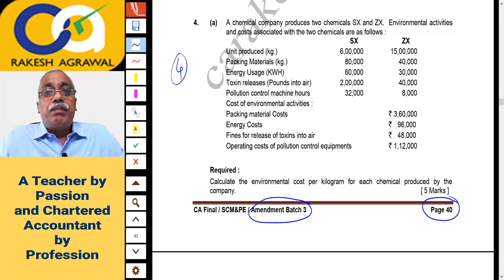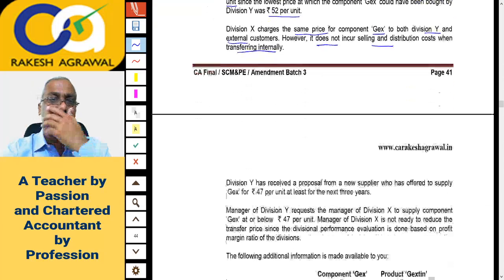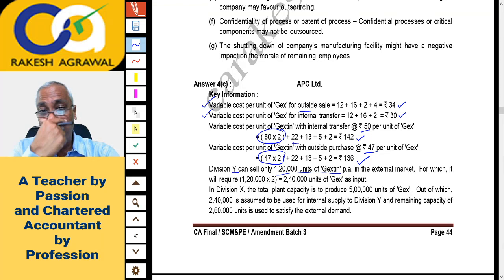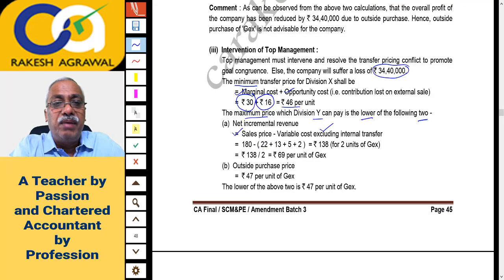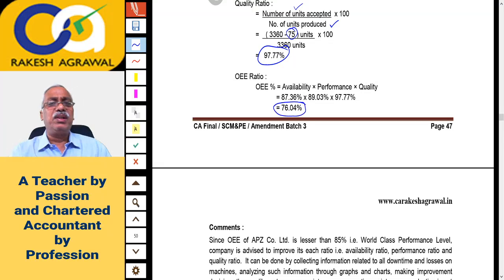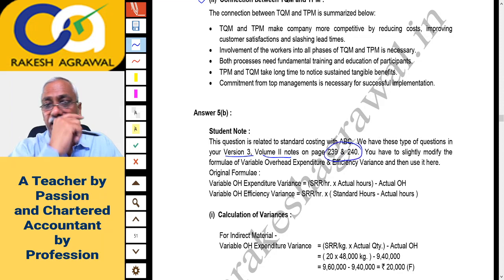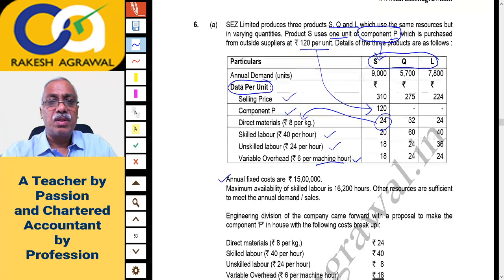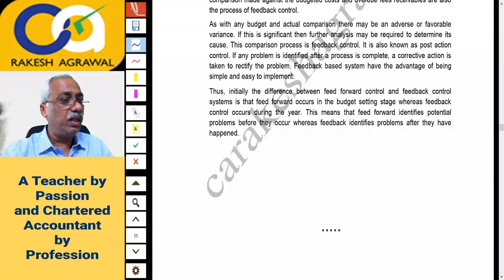Lecture 4- SCM&PE Amendment Batch 3 -CA Final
Free lectures of Amendment Batch 3 of CA Final SCM&PE subject.
This & upcoming lectures of Amendment Batch 3 will help CA Final Student to revise SCM & PE subject efficiently.  These lectures are useful to the students who have finished or completed SCM&PE syllabus at least once.
As such there are no amendments in SCM& PE subject but the name is kept as amendment batch 3 as students prefer to call it that way.
What all is covered in these lectures has been put up under a pdf file available under the student corner section.
Through these videos, I will be taking the practical question so that you can get a better understanding of the subject.
This video is a continuation of lecture 3 and we will be further discussing the remaining questions of   CA Final November 2019 SCM&PE Paper.

Regards
Rakesh Agrawal